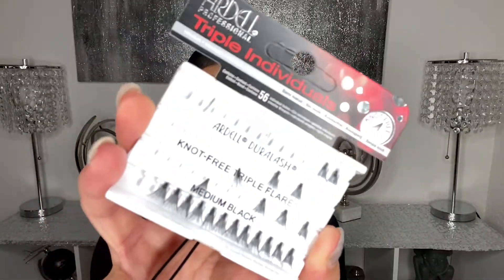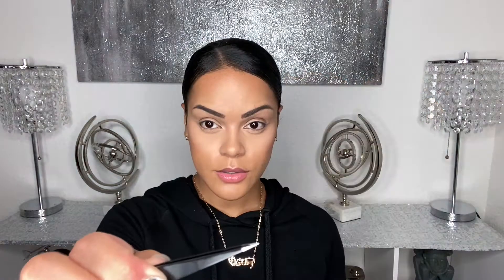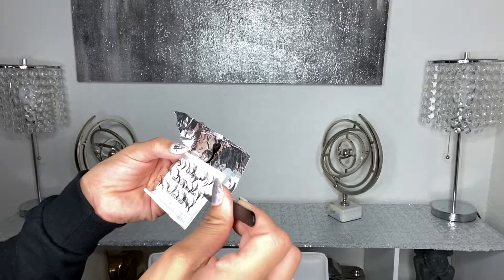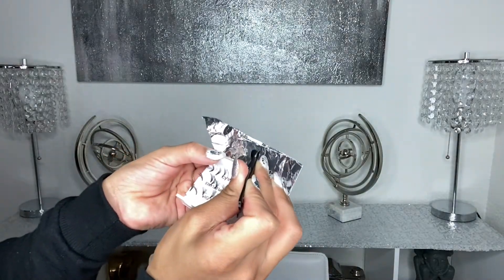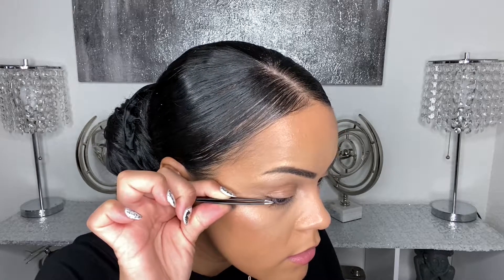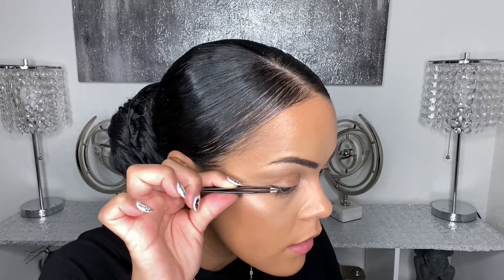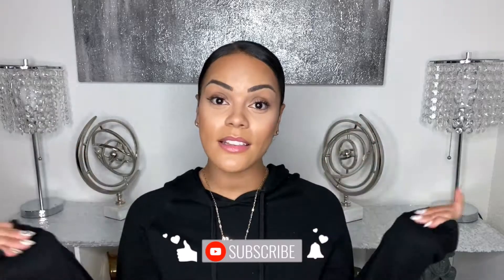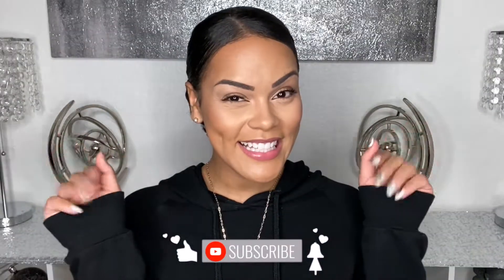MY INDIVIDUAL LASHES THAT LAST | LICENSED ESTHETICIAN | Madeling Marie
HOW to apply Individual LASHES that last AT HOME! Here are some tips to enhance your lashes with a subtle natural look, or apply more for a more voluminous dramatic look.
Very rarely will anyone see me without my lashes on! I switch between strip lashes & these individuals in this video. They just make such a dramatic yet beautiful difference to your eyes.
Practice makes perfect, once you get the hang of it, you will master the application process.
Happy Lashing!

I filmed on my white iPhone 11
- The individual lashes I purchase
- Tips on tools, lash application, and glue
- How to apply confidently for a beautiful look

||○ M A D E L I N G

Hello! I'm Madeling.
I'm a mommy, licensed esthetician, and beauty obsessed guru.
I create to share my love for all things beauty, fashion, and lifestyle. I have my website as a one stop site to find my latest blog posts, videos, pictures, and tutorials. I'm excited to create a place for the beauty community to come find passion and leave inspired.  Go ahead and browse through my photos, read some posts, ask me a question or leave some love in a comment, and please enjoy all the latest content.
Xoxo